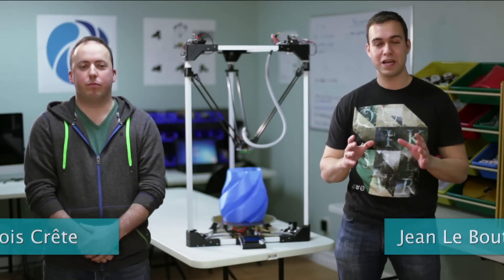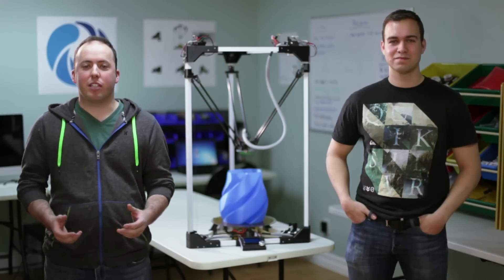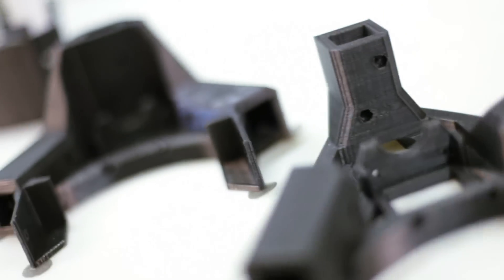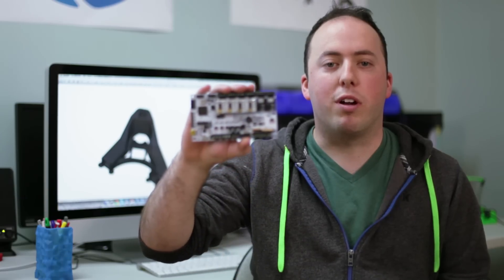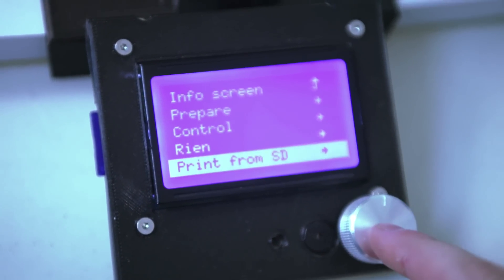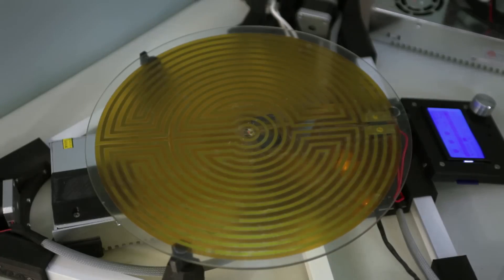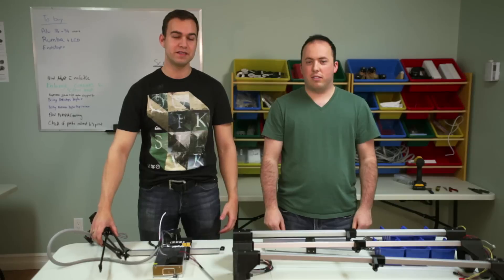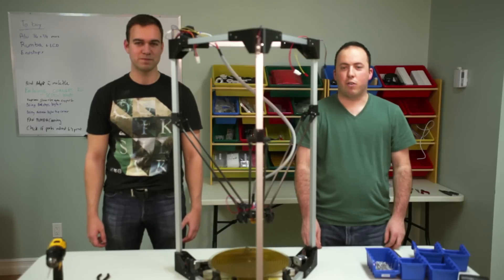BI V2.0 | First-Of-Its-Kind Self-replicating, High precision 3D Printer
The BI V2.0, a delta style 3D printer featuring widely available and self-replicating 3D printed components has been launched by Boots Industries. We launched a Kickstarter campaign to roll out this new 3D printer with its sturdy self-replicating frame that offers one of the largest 3D build volumes and outstanding print quality to the public.